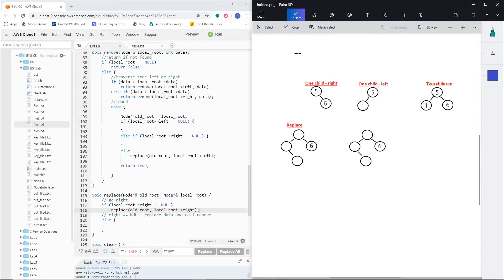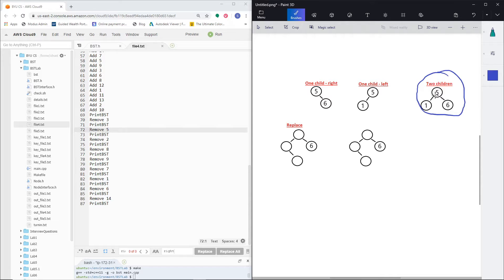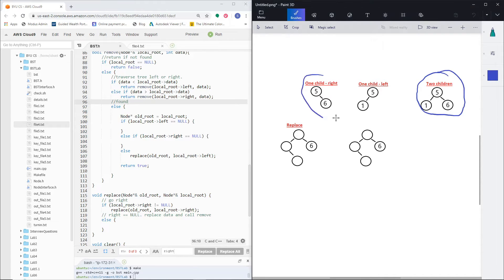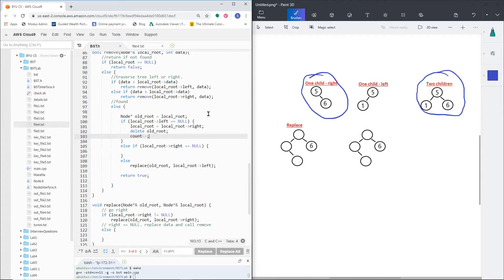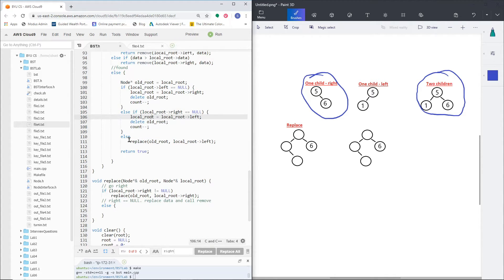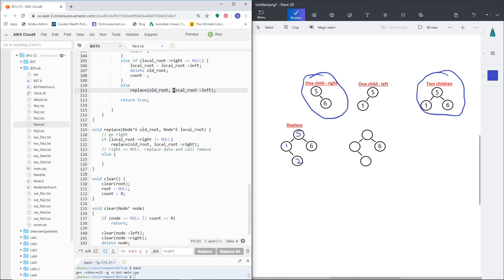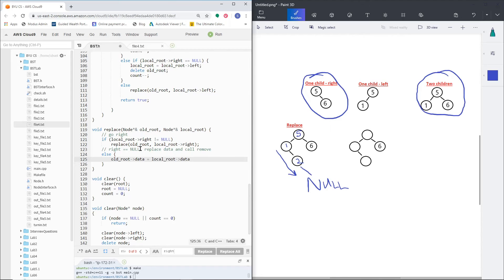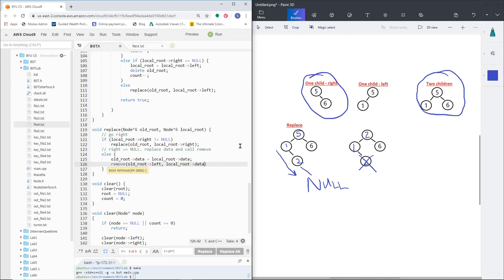BST Remove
This video goes through how to remove a node from the BST